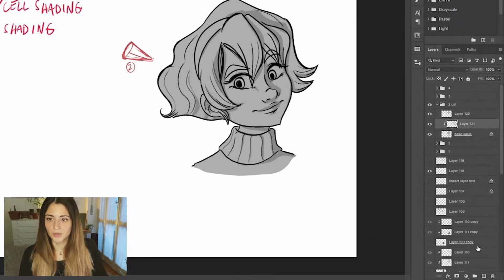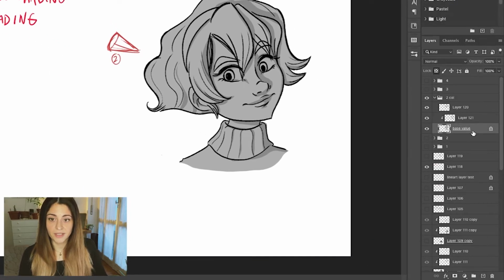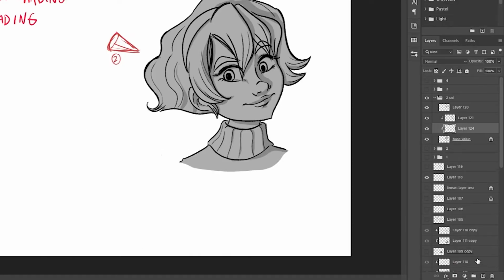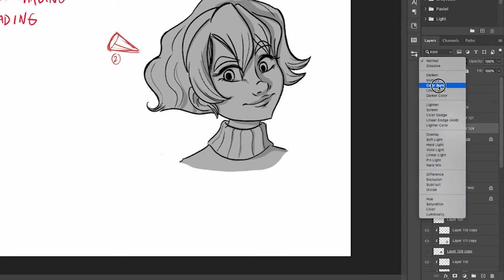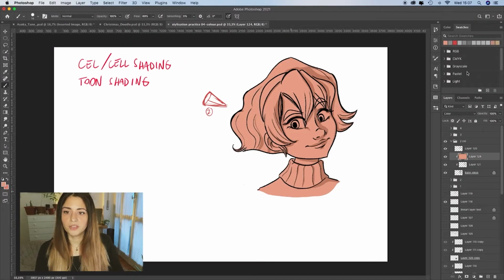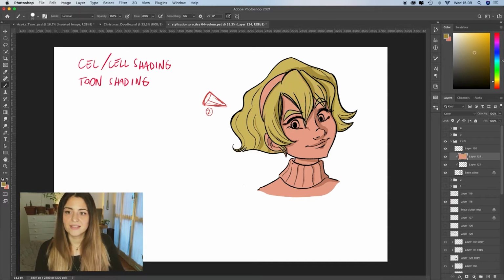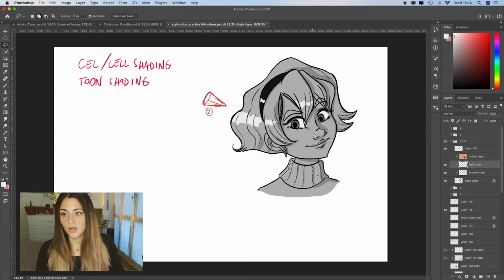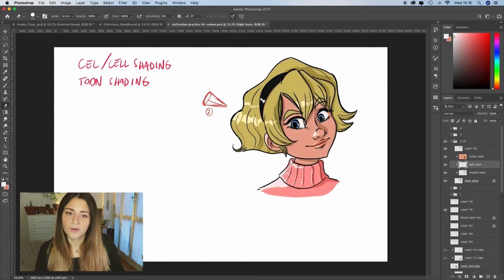Lesson 10 - segment